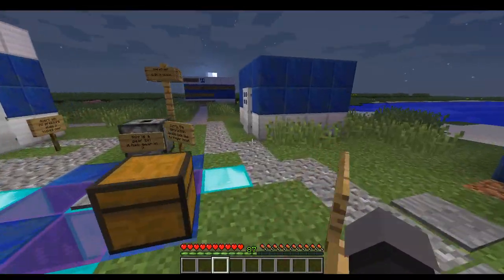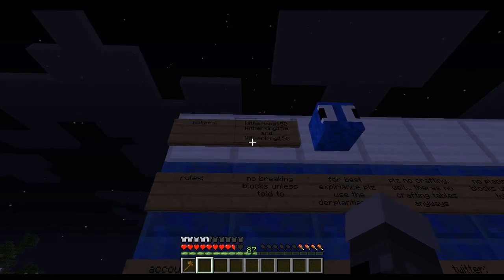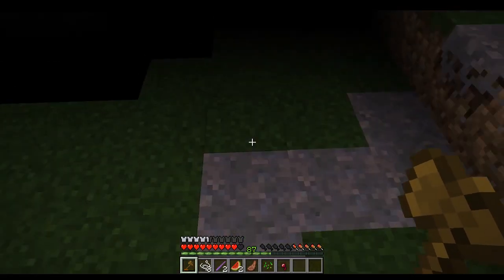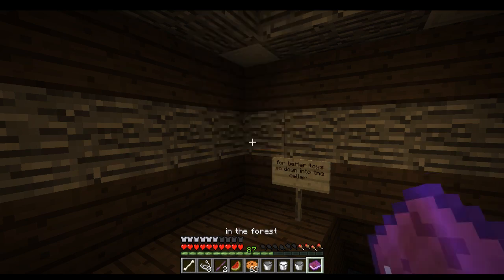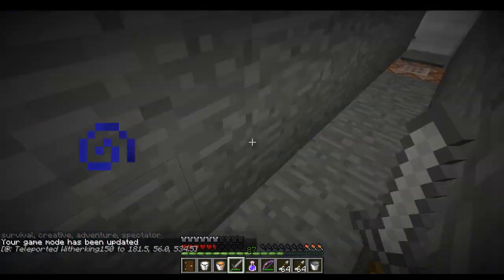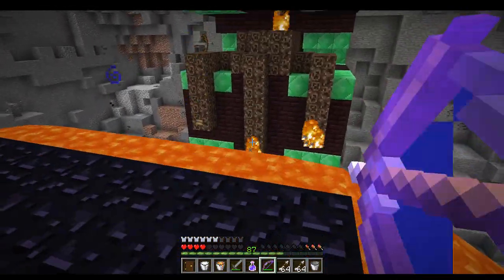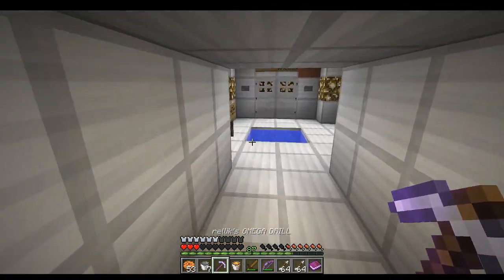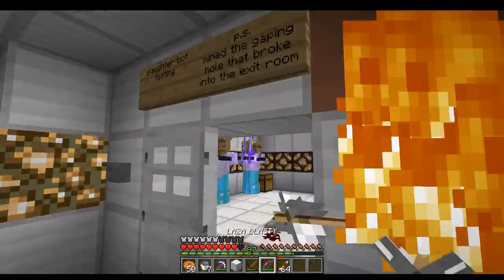Dorps adventure part 1: me playing my own map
ps this map is pretty hard at first, there being no checkpoints.